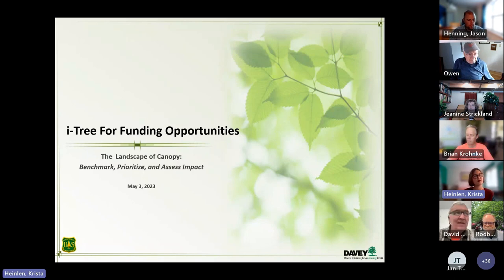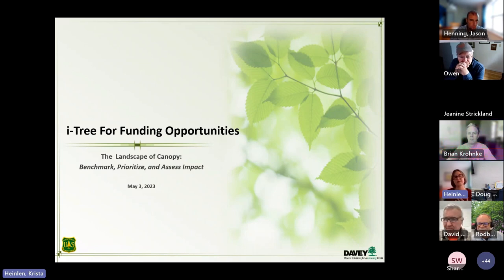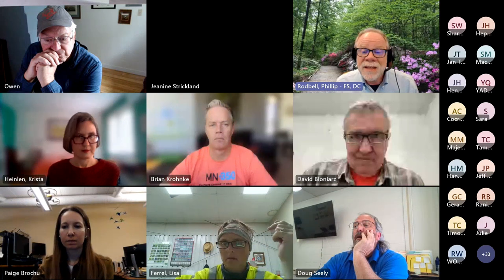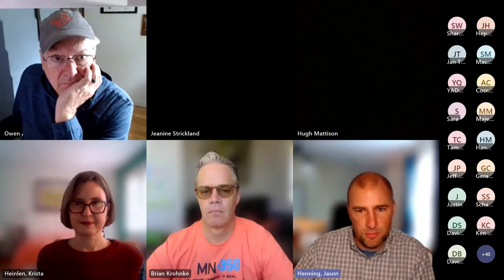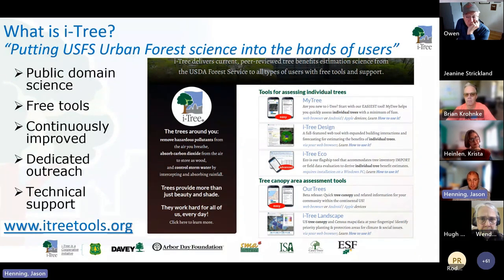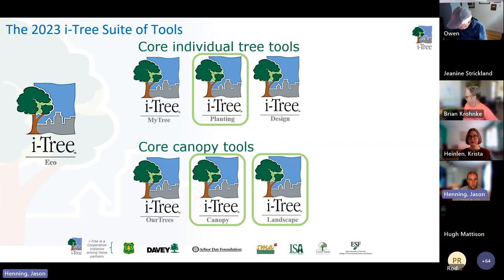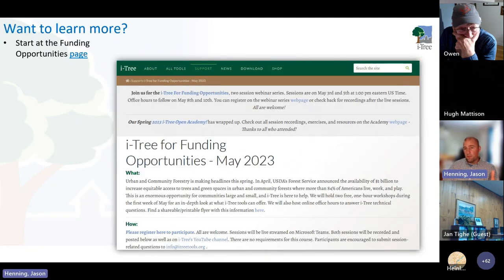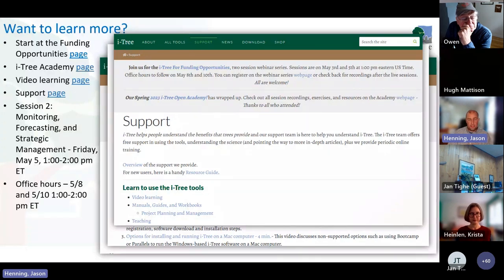i-Tree for Funding Opportunities: Benchmarking and Prioritizing Impacts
Part 1 of our 2-part online workshop exploring how i-Tree can help you secure funding for urban and community forestry. In this session, we cover i-Tree Canopy to identify what you have, i-Tree Planting to examine impact metrics, and i-Tree Landscape to prioritize your needs and identify your CEJST communities.

This workshop was created for USDA's Forest Service Urban and Community Forestry Inflation Reduction Act NOFO, but can be applied to many forestry grants.

00:00 Introduction
05:39 Overview of i-Tree
14:00 i-Tree Landscape for Funding
33:50 i-Tree Canopy for Funding
46:10 i-Tree Planting for Funding
59:00 Additional Resources & Outro